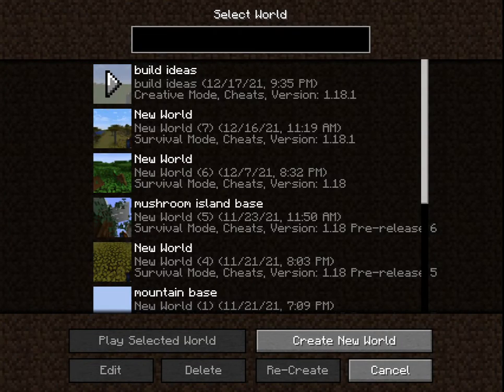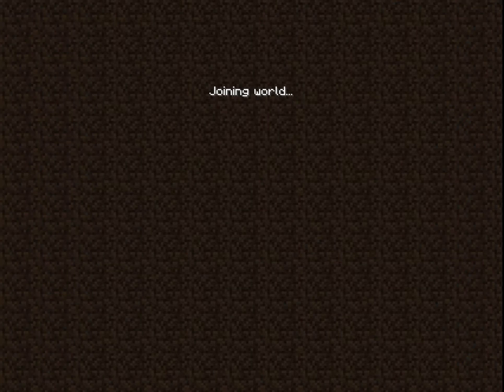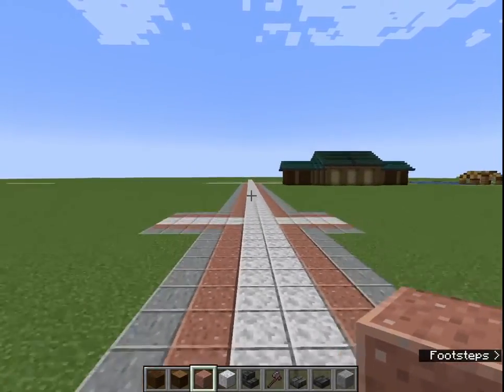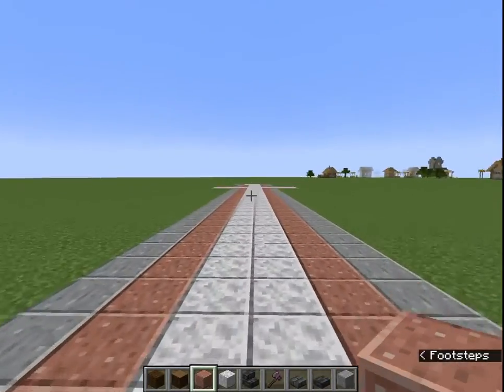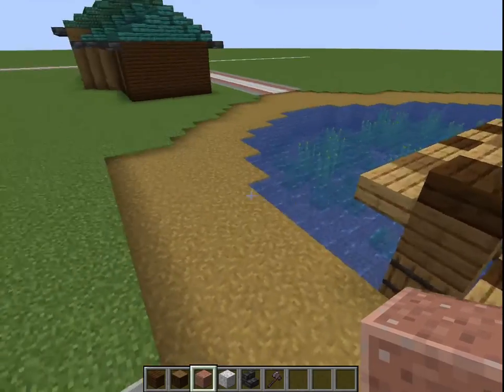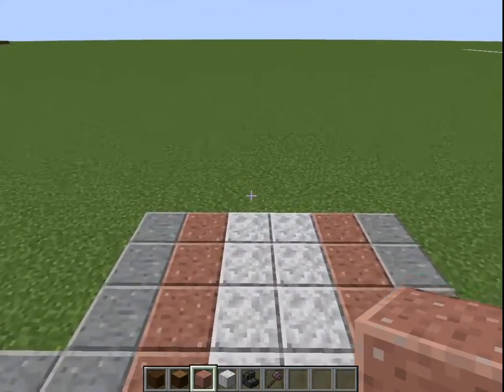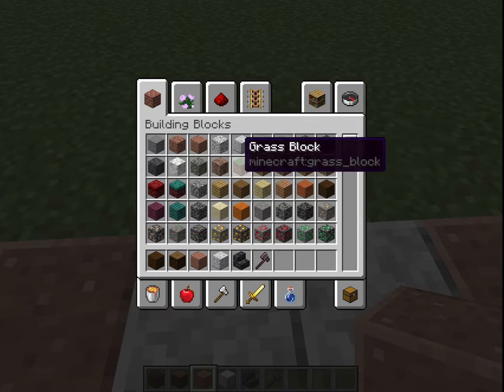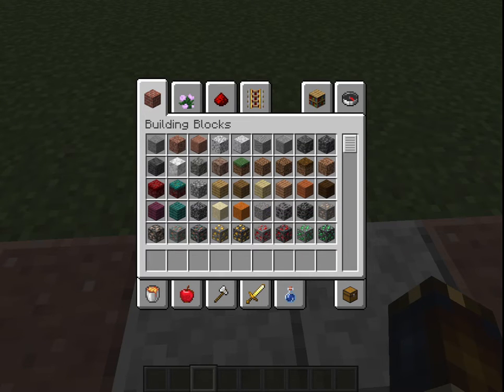creative mystery build in my creative test world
I am building with all the deepslate and blackstone blocks in my creative test world